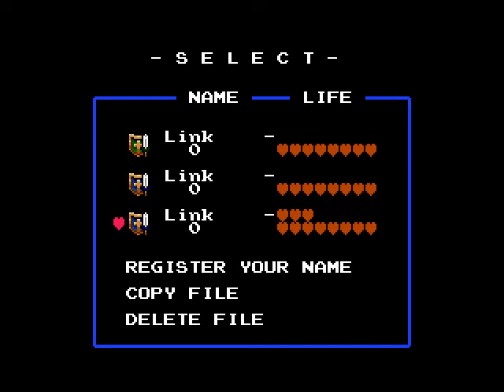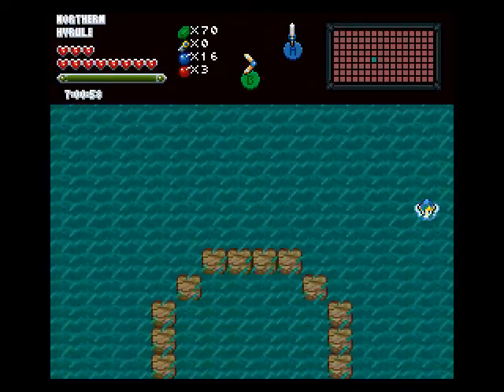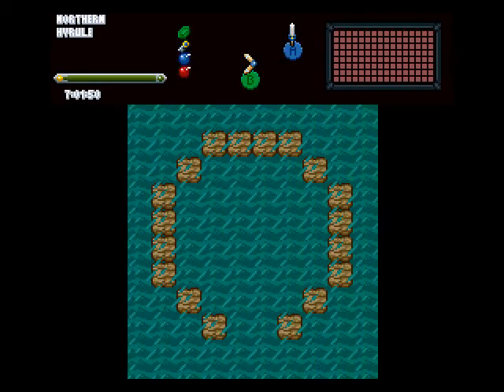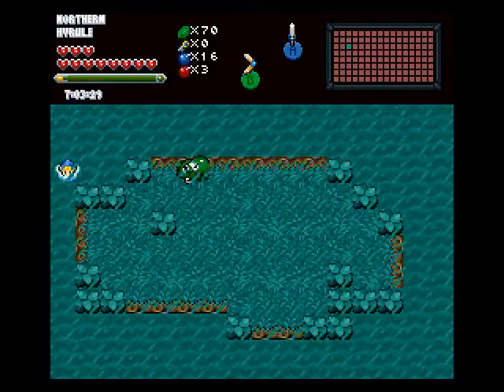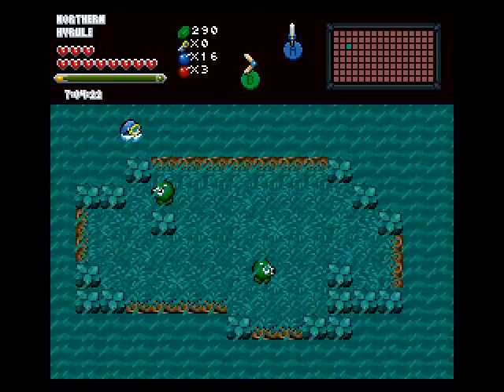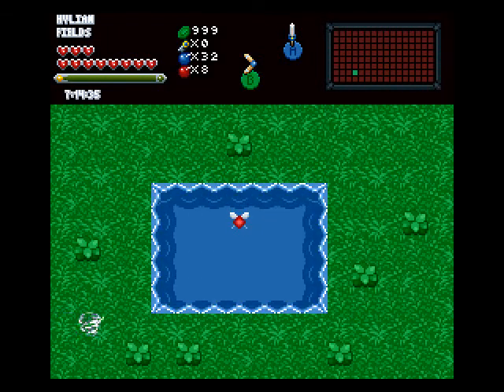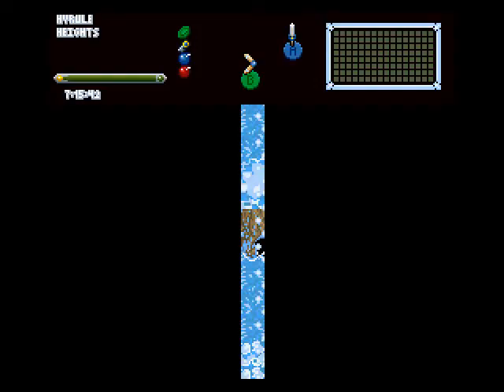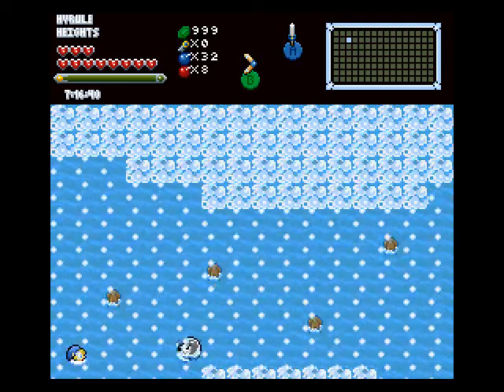Zelda Classic - Hyrule's Resurrection - 21 - Finding Deserted Keys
Continuing to pick up goods.  Also, there is a great spot to quickly grind up full money to have on hand.

Moving on, time to find a few stray keys to enter the next mini level

If you want to play along, you can find Hyrule's Resurrection